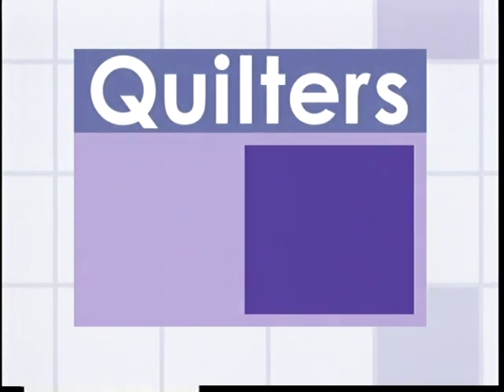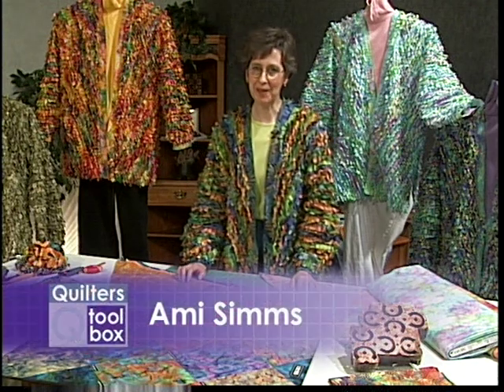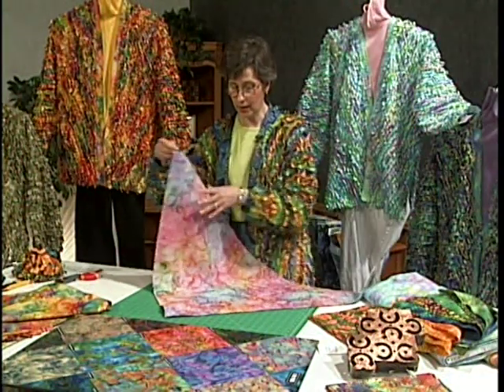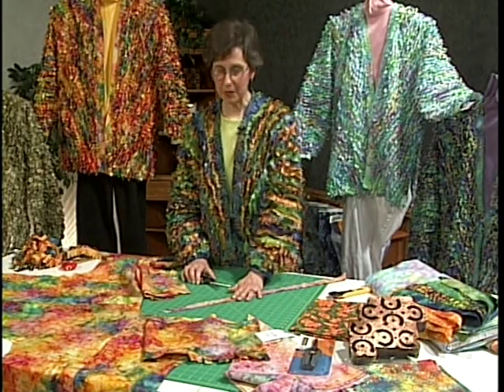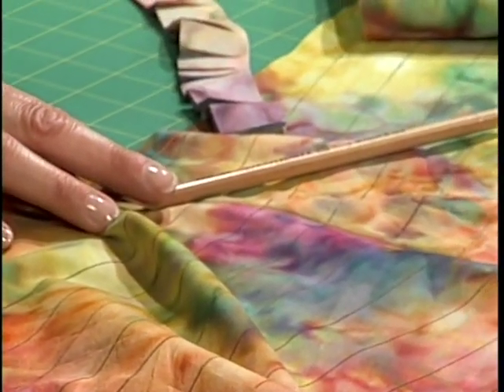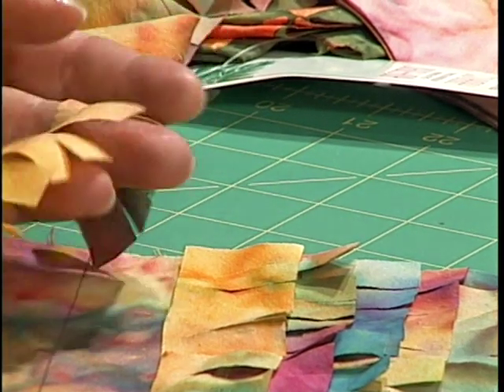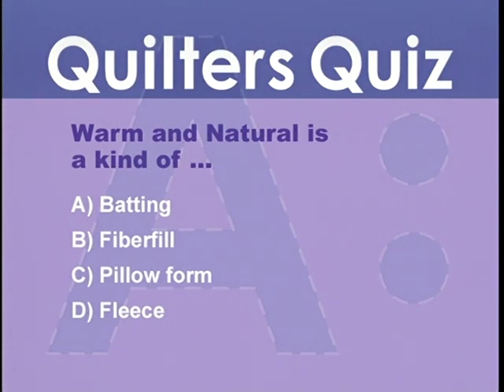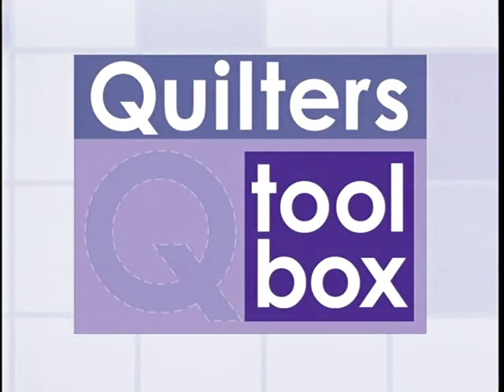Rag Fur Jacket with Kaye Wood and Ami Simms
Join Ami Simms from Mallory Press as she experiments with her Rag Fur Jacket. Using Bias fringe, Ami has created this totally washable and dryable, no iron, versatile and fun Rag Fur Jacket. A.K.A Michigan Mink Jacket.

Kaye shows us how to cut bargello type strips to use for her Trip Around the World Quilt Pattern. That pattern is in the Strip Quilting Projects EBook 10, HERE:

Tips on this show are courtesy of Cheryl Weiderspahn from Homestead Specialties. Cheryl shows us how to use hook and eye tape for wearable decoration and multiple wearing options.
She also discusses dying the hook and eye tape to match your garments.